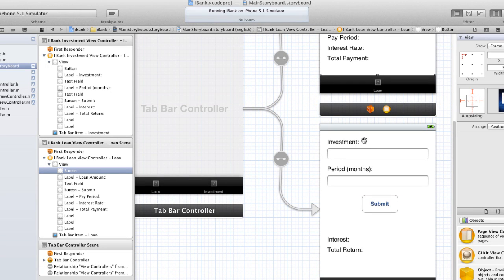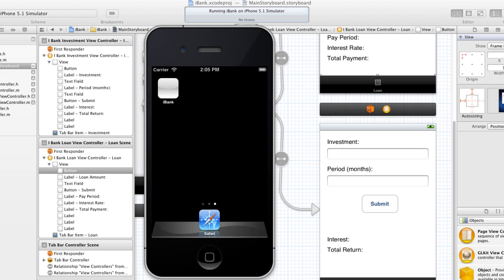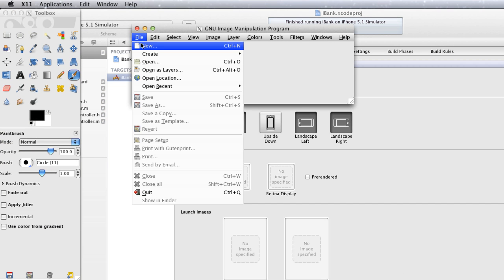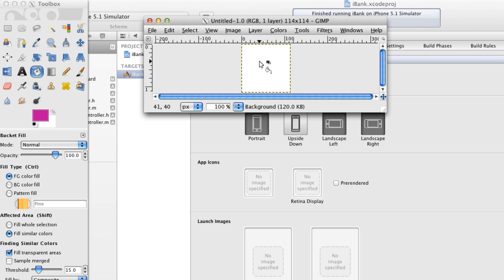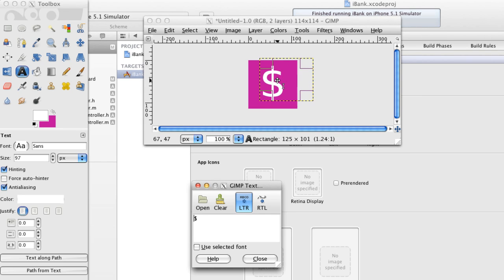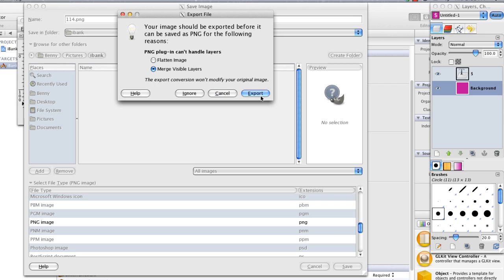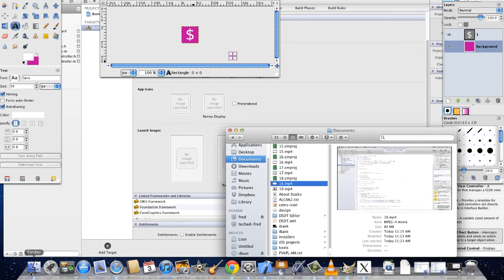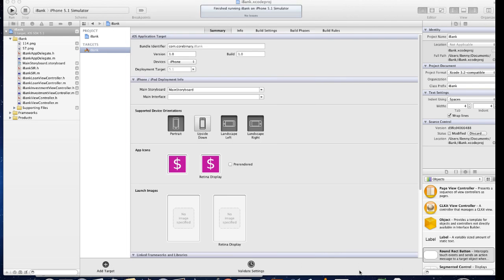iOS Development Tutorial - 20 - App Icons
In this tutorial I'll show you how to produce your own app icons for your application using GIMP or any other image software.